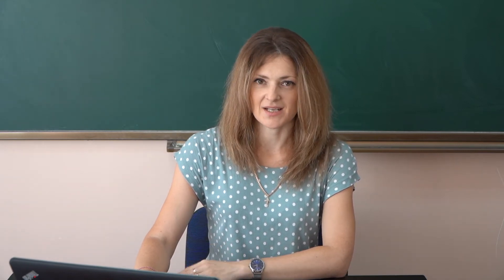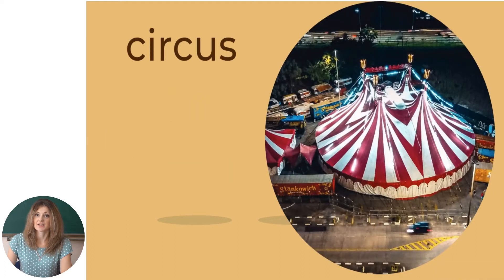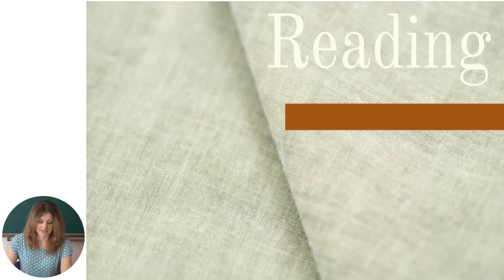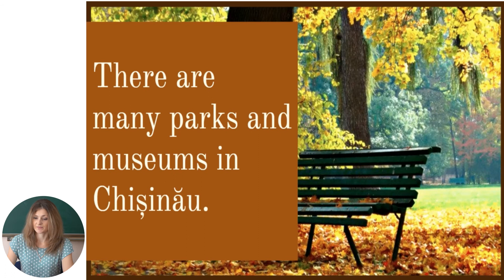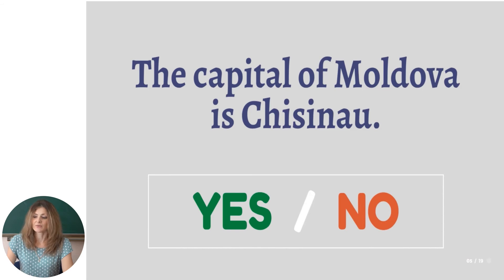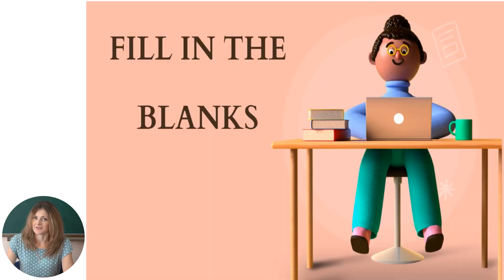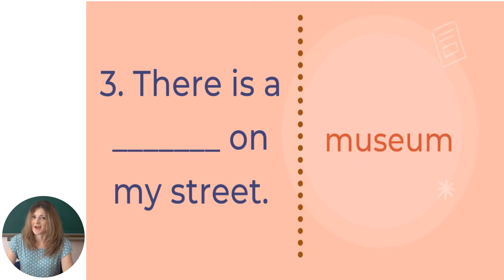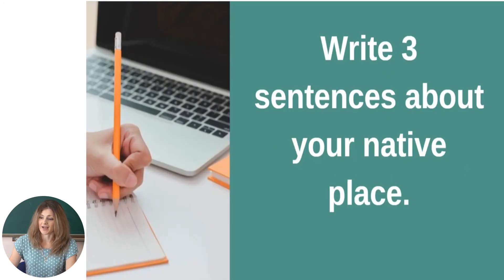Limba engleză, clasa a III-a, Welcome to Chișinău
Tema: Welcome to Chișinău
Profesor: Vascan Olga
Autor: Vascan Olga